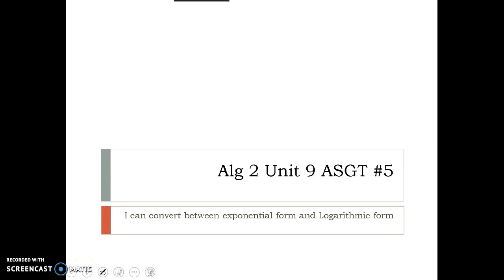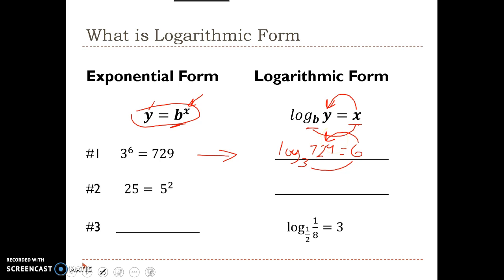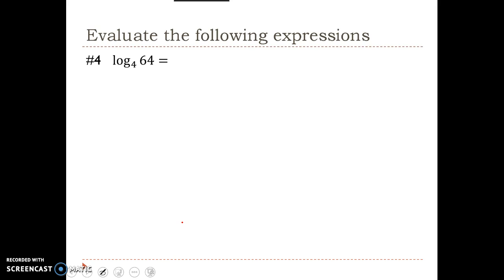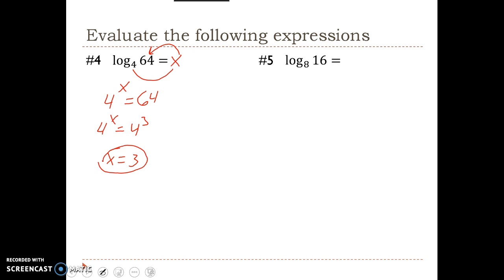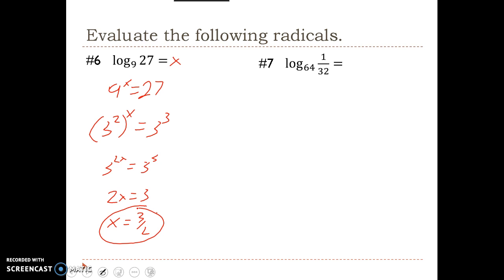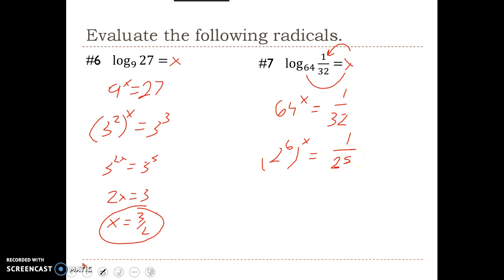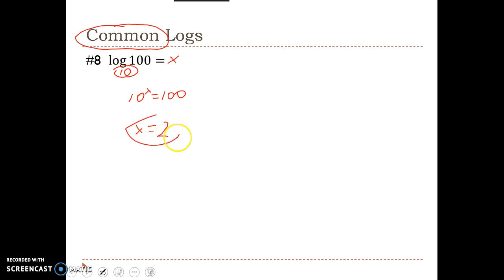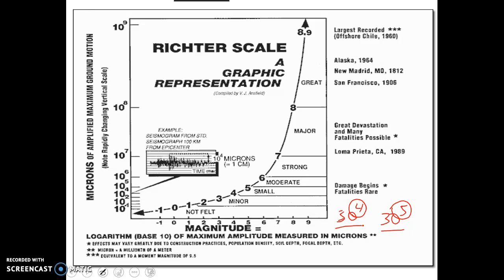Alg 2 Unit 9 ASGT #5